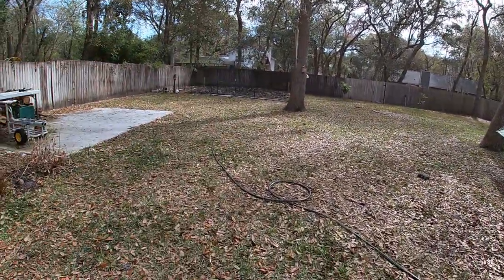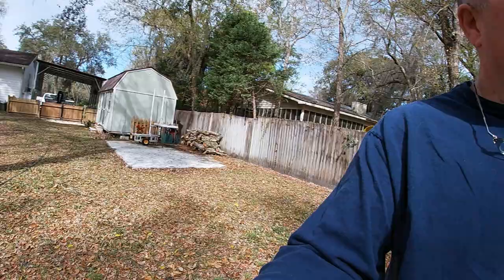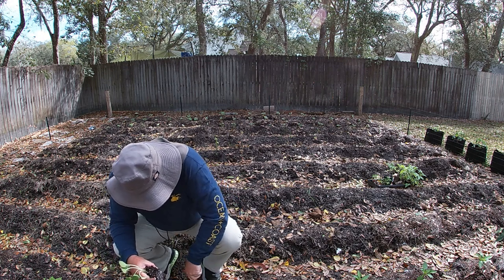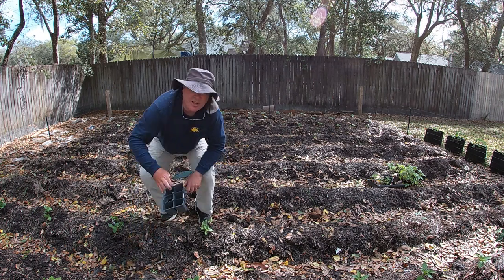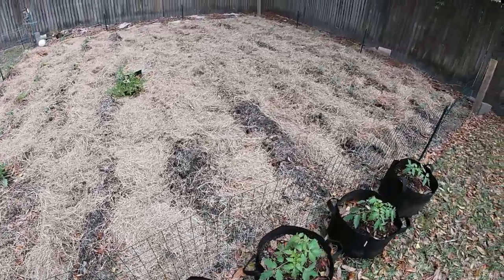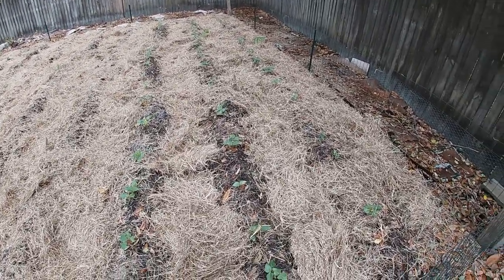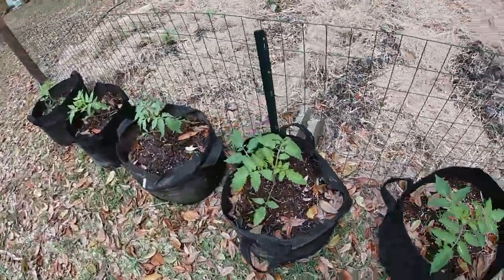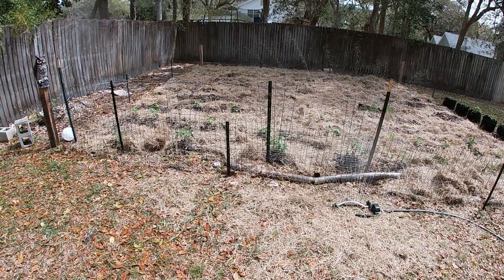Garden Work and Progress on March 22 Saint Mary's Ga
This is an update and look at a little of the garden work I did today. I replaced some squash that got broken and planted my okra. I also mulched the garden. It is March 22 here in Saint Mary's in Southeast Georgia.